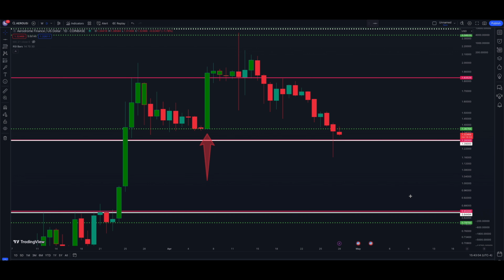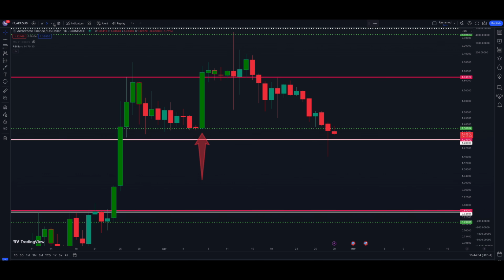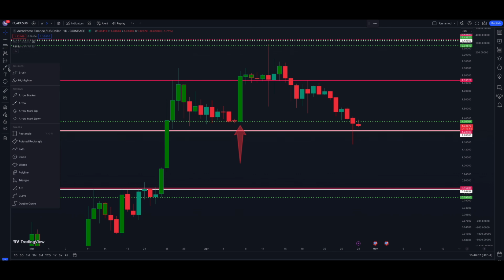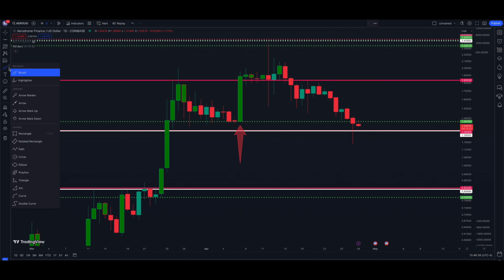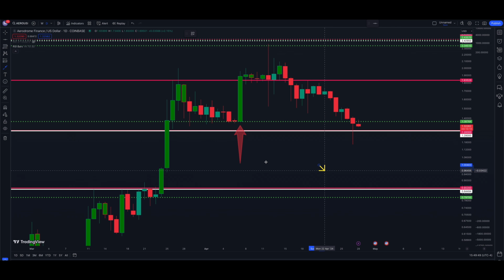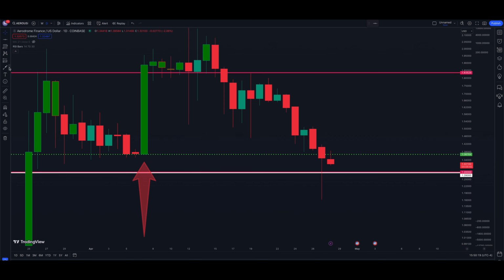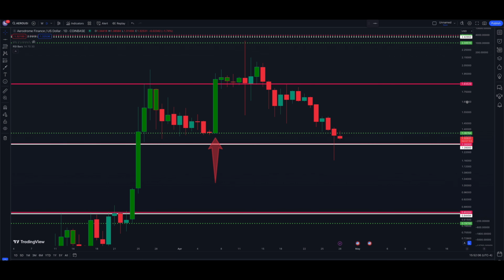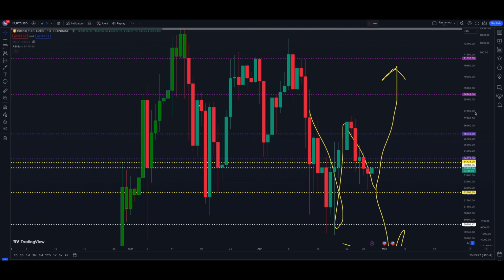Aerodrome Finance (AERO) LOWER PRICES ARE HERE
Aerodrome is in the brink of a very important support level in my opinion. We as bulls would like to see this area hold...but we must be nimble in the markets. Prices may go on a big sale very soon if Aero closes below $1.36. This may be a temporary set back or it may play out into a much longer downside move - time will tell all. Ticker AERO.USD (Aerodrome)

Stock Market Art Work: